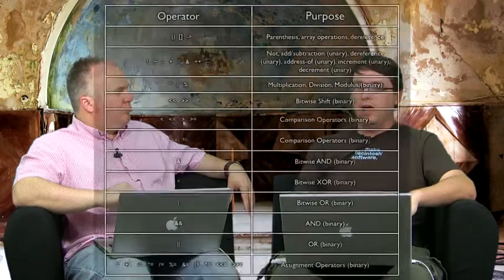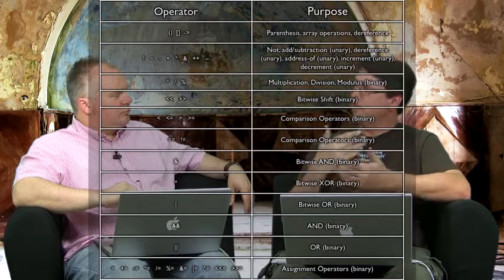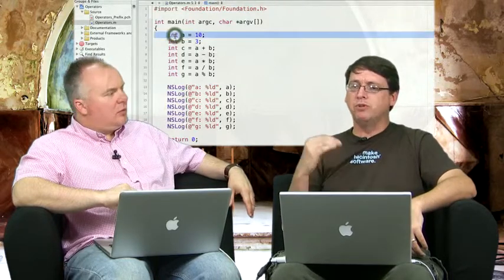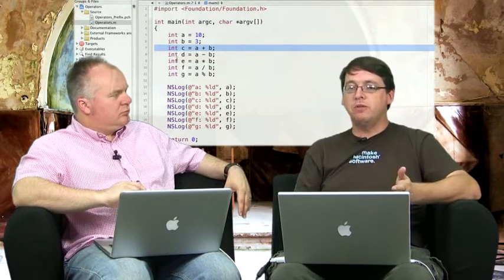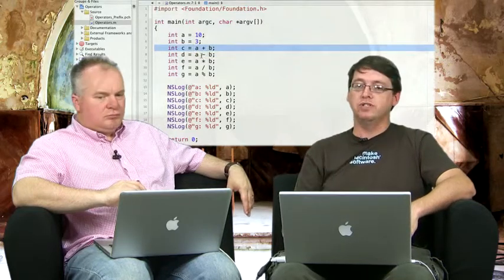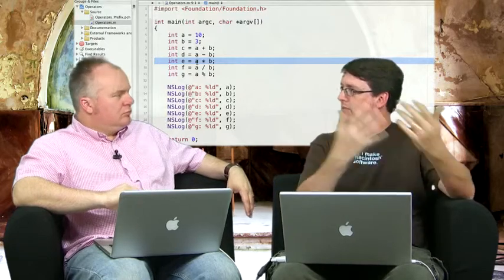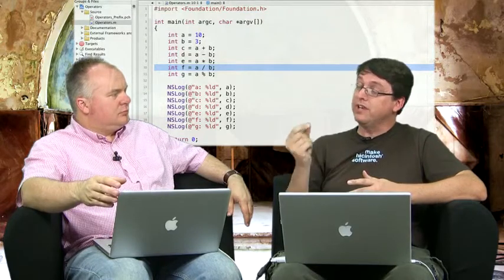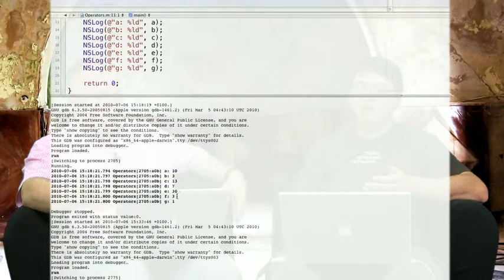iDeveloper TV Learning Obj-C 08 Operators Jiva DeVoe & Steve Scott (Scotty)